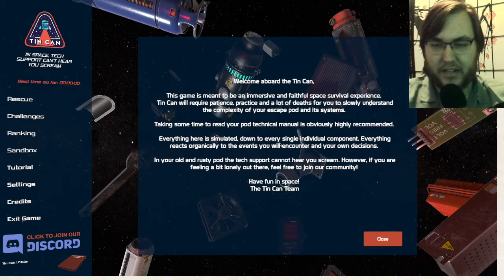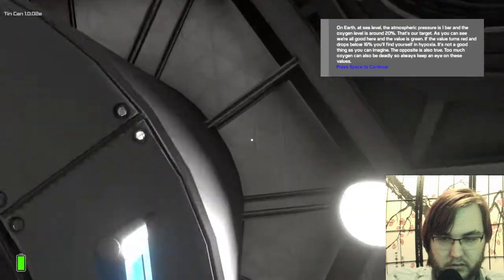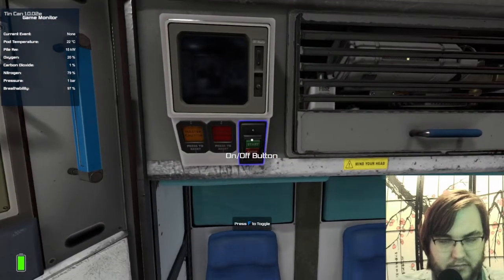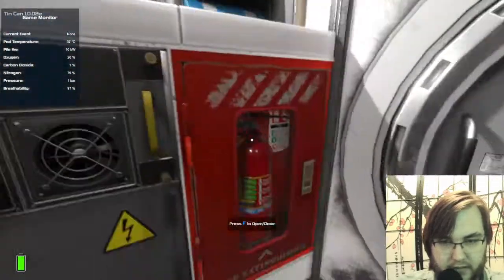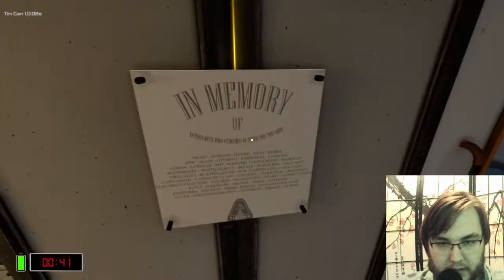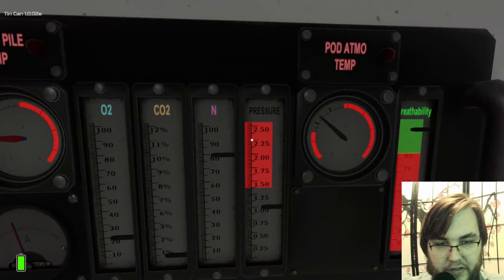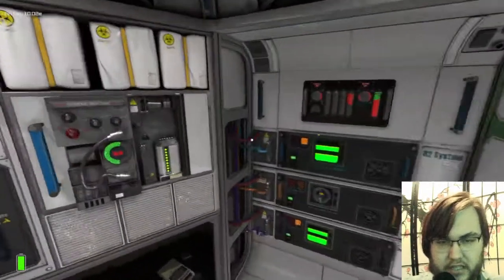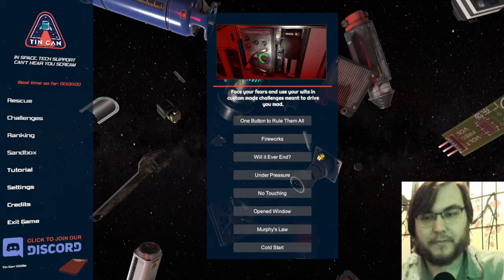Alfred Plays Tin Can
Happy Van Mahotsav. Tin Can is a really good indie sandbox game about being trapped in a spaceship's escape pod and trying to survive.
This isn't a roguelike, but I'm putting it in my FNRL playlist because it does have a random element and I want it to go somewhere.